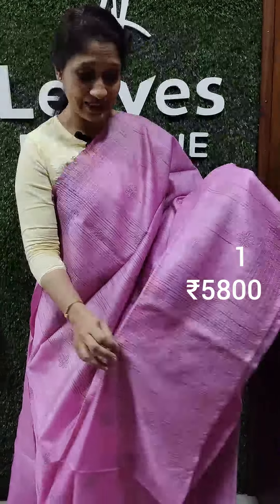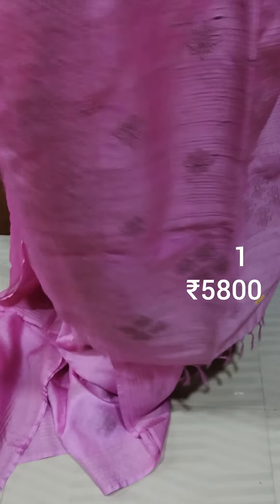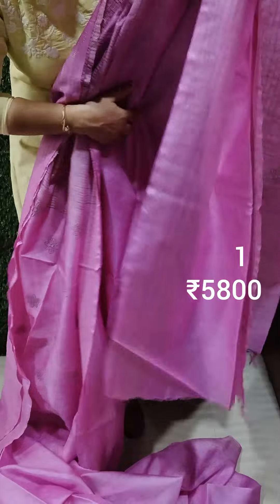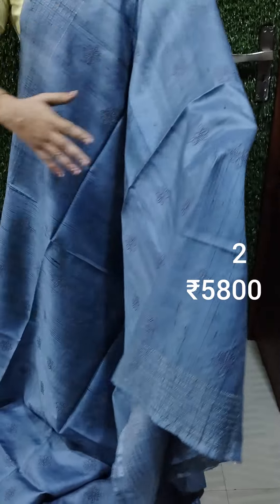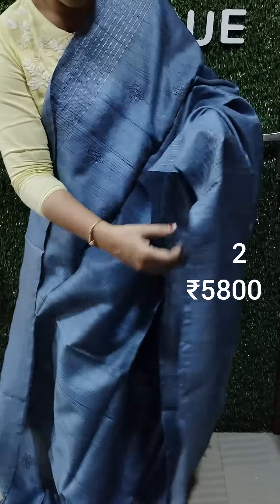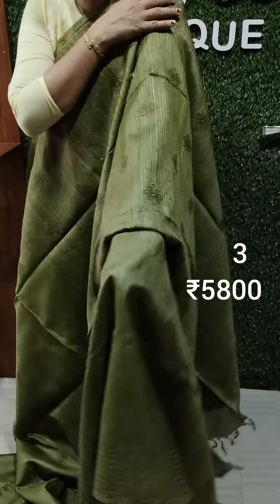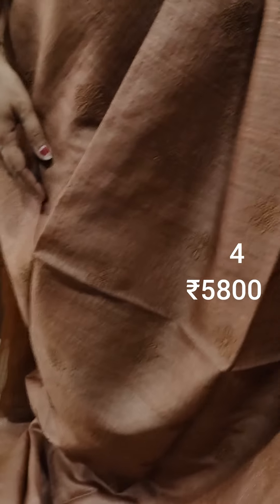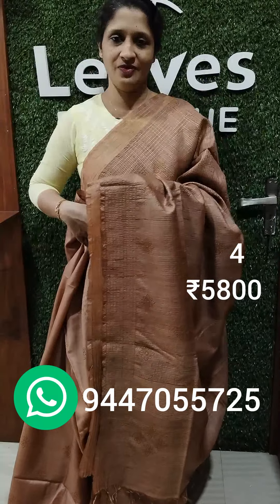Tussar silk saree collections.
To Book your order : 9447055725